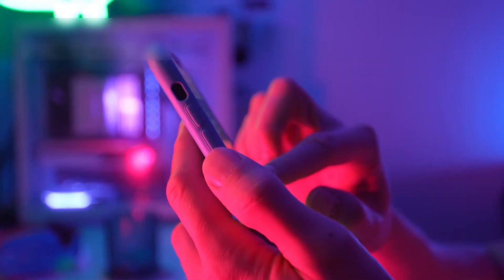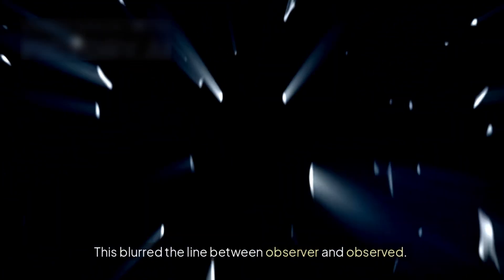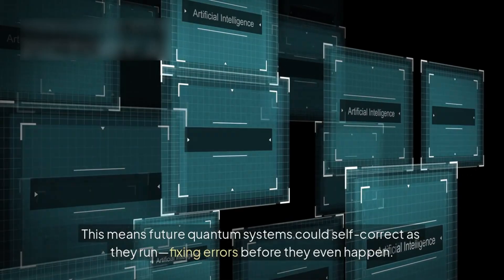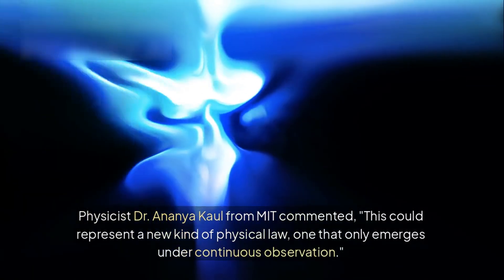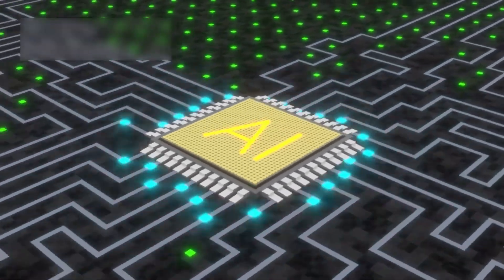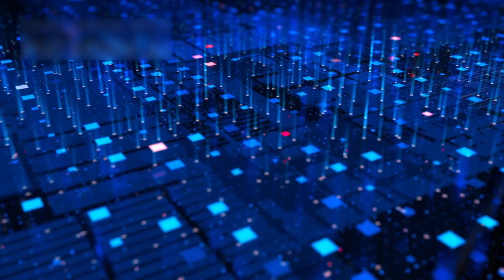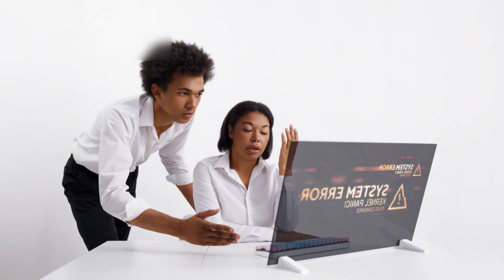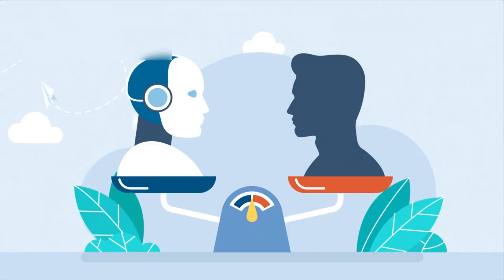Google's Quantum Core Just CRACKED The Observer Effect!